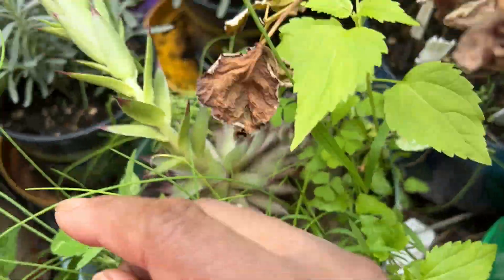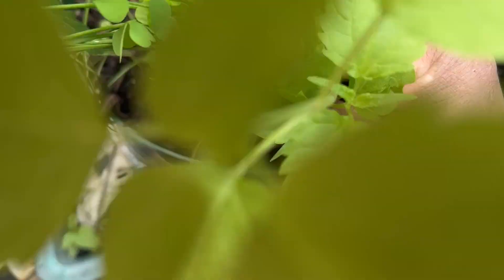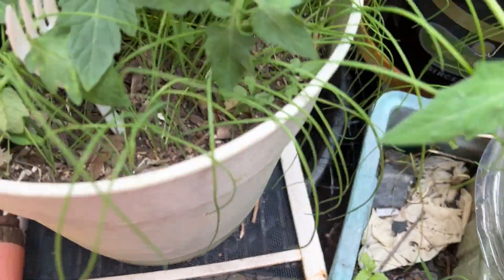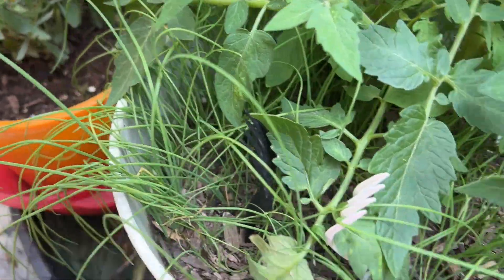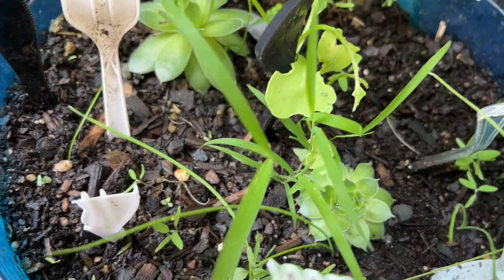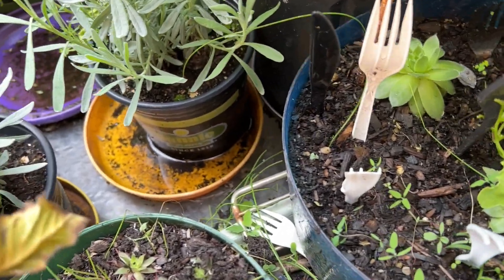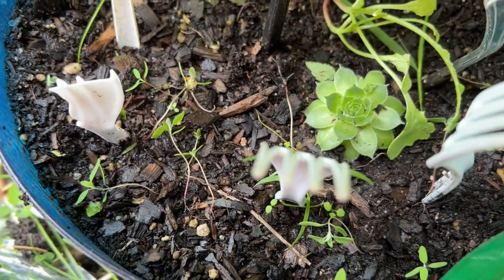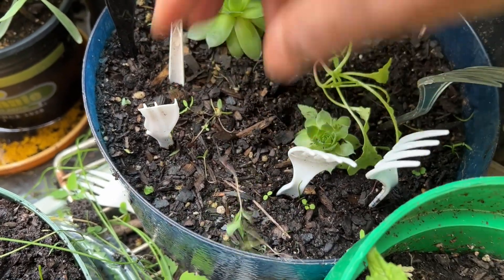Weeding My Hens & Chicks Flowers Y23-126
As I said before, I am not a flower person, but I understand the need for pollinators.
Hens and Chicks are one of my mom's favorite flowers.  She grew them for years until they slowly disappeared.  I am now trying to save a few for her and build them back up to what I remembered.
It isn't easy because the squirrels seem to like digging them up as I plan them.

I do not do YouTube on Sundays!

I am not a professional gardener, but I love gardening and enjoy doing it!

Please join me on my successes and failures journey, and see what we can learn together!